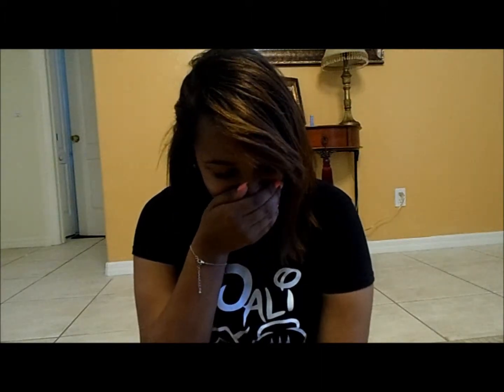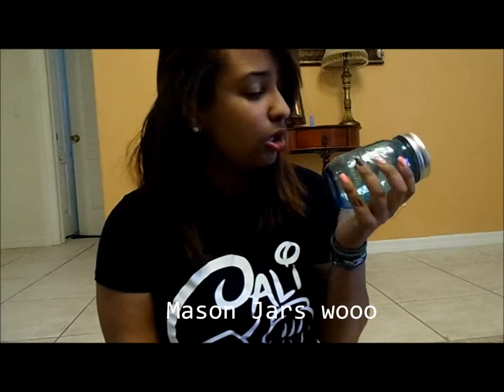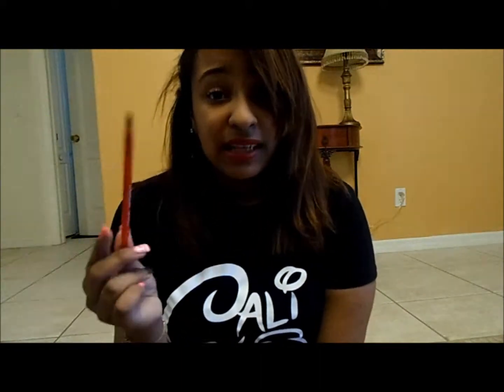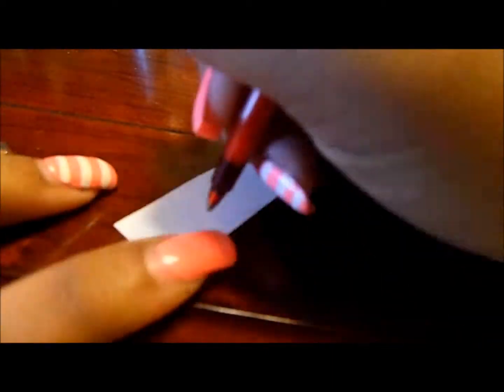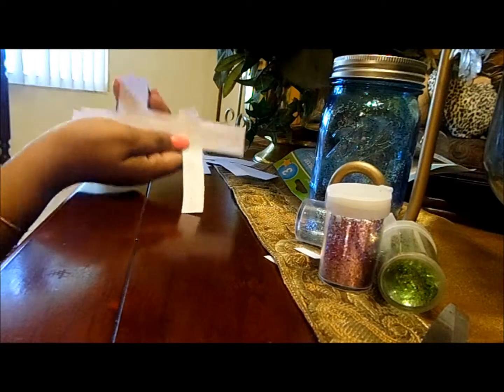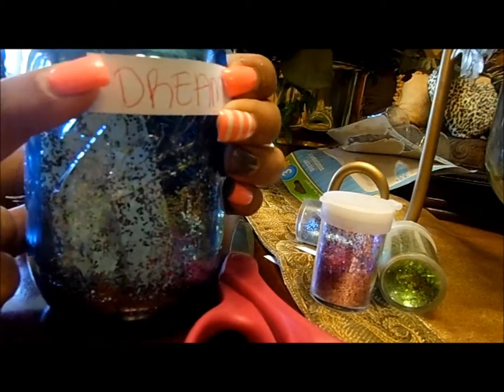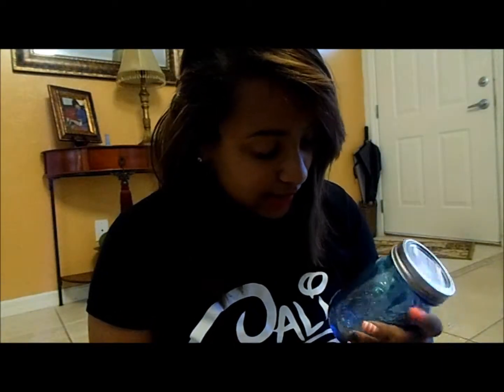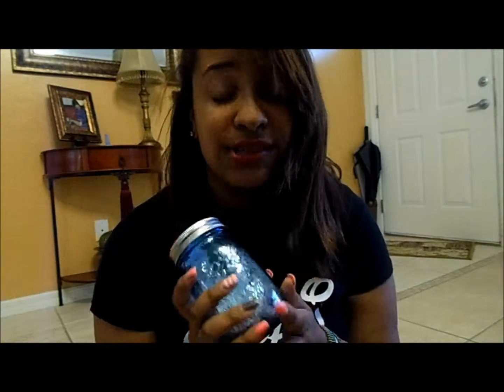DIY: Dream Jar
Its DIY Week, so follow Ashley's steps to make a cool dream jar. ((yes, i purposely copied grace's thing, it wAs a joke, dont hate me)

Leave a video response to this video with you making this dream jar or snap a pic and post it on instagram with the hashtag girlzonedreamjar :)

If your still reading this, comment: hey i dont like chicken wings either